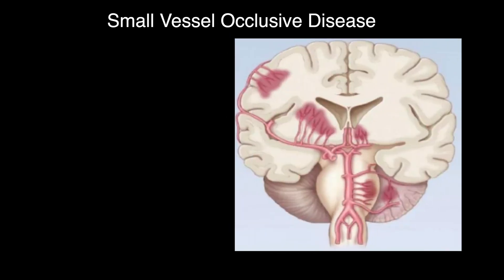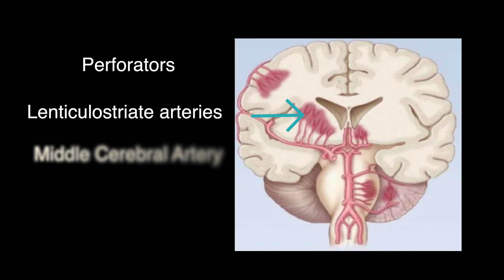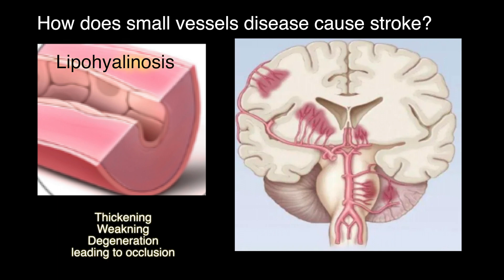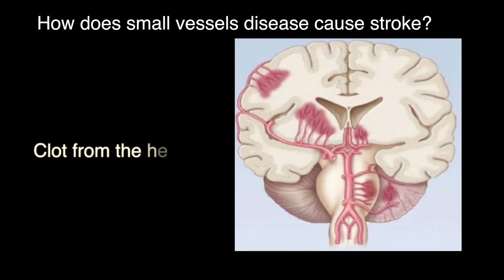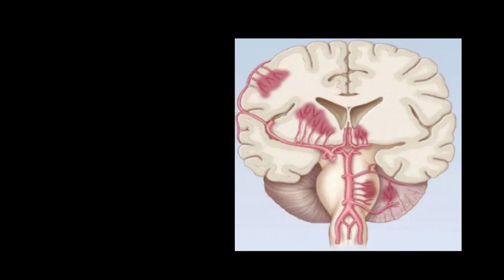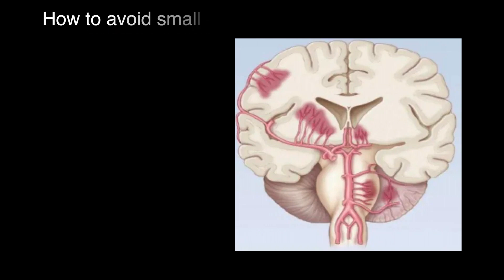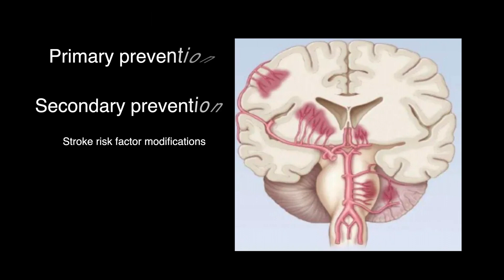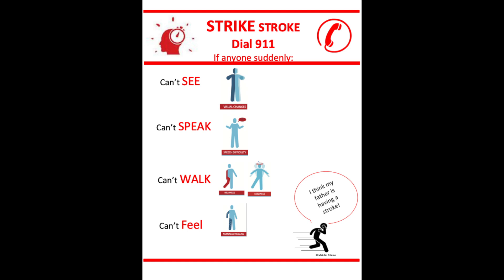Strike Stroke with Dr. Mekdes: Lacunar stroke / small vessle disease (E10)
Lacunar stroke / small vessel disease in most cases are without their symptoms but they will have an accumulative effect overtime with numerous lacunar strokes.